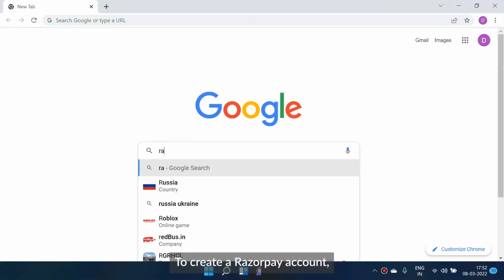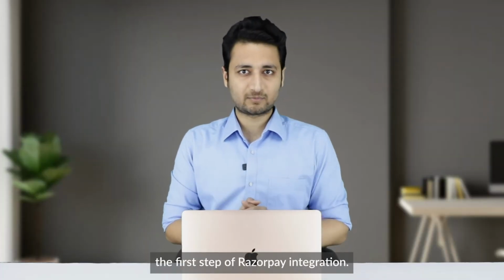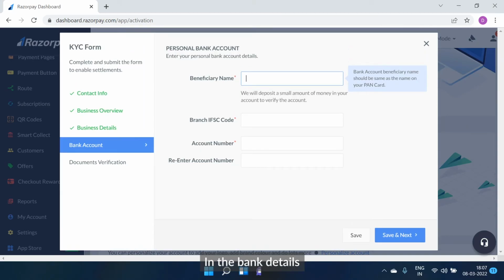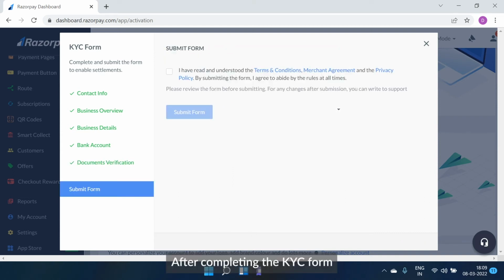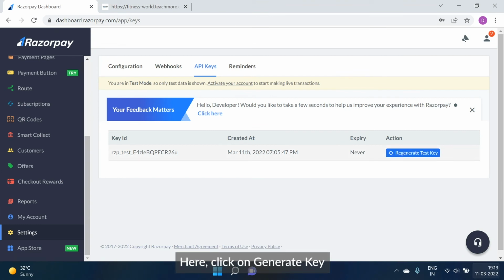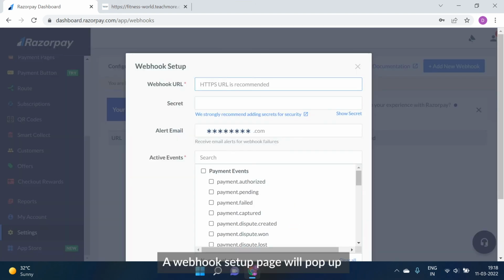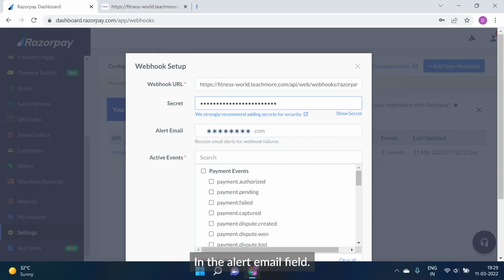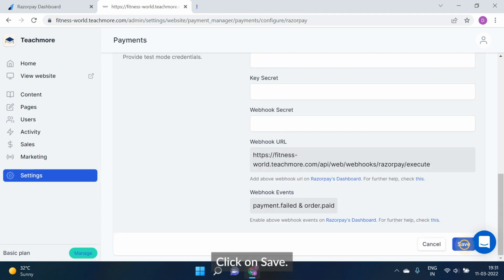How to integrate Razorpay Gateway on Teachmore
👉 In this video, we will show you how to integrate Razorpay gateway gateway and start receiving money on your Teachmore academy! This video will be a step by step guide for you to start receiving money easily.

Why create and sell your courses you ask? We'll give you all the reasons!

👉 Launching an online course gives you the chance to reach out to learners all over the globe. You can expand your business beyond your classroom and institutes, breaking geographical barriers.

👉 The online course has made learning all the more accessible. You get the opportunity to build something from scratch

Still wondering? Take a leap with Teachmore!